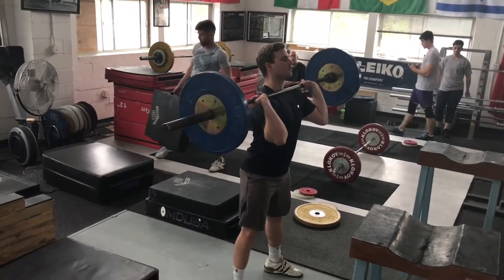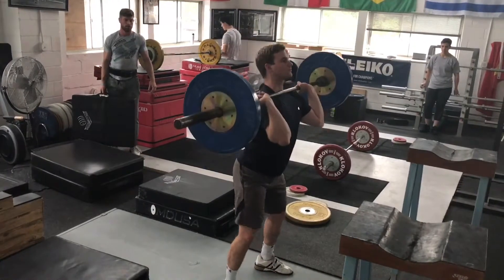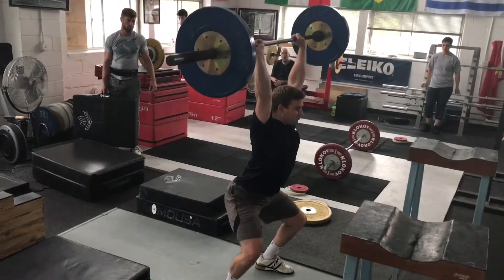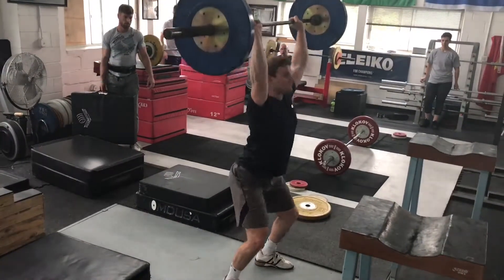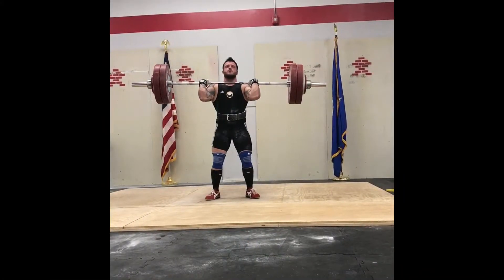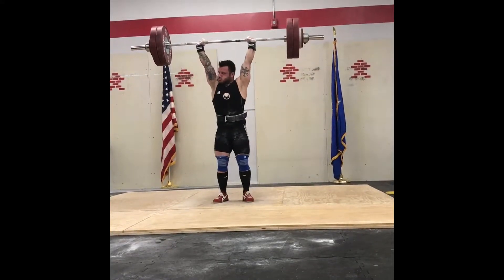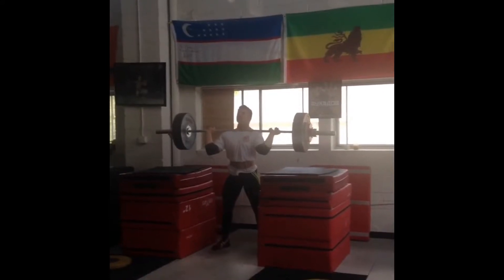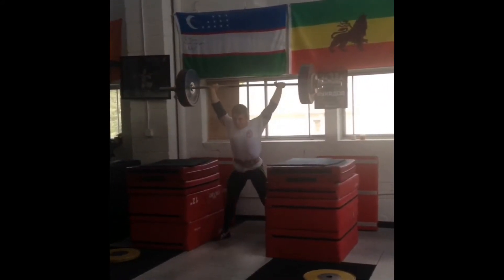How to perform the power jerk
The short video goes over a couple things on how to properly perform a power jerk